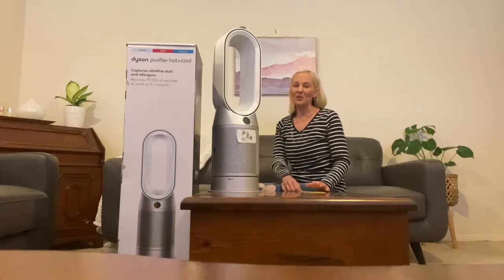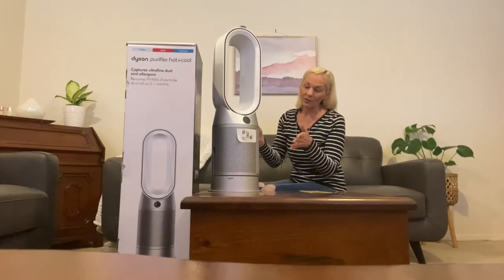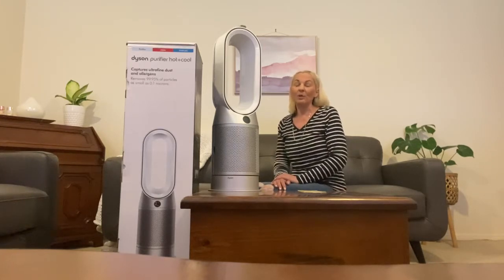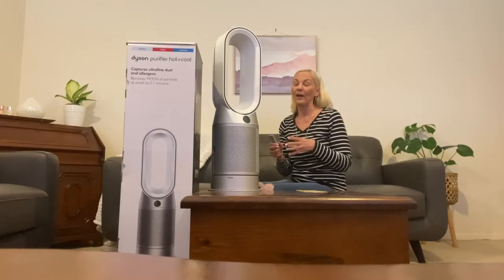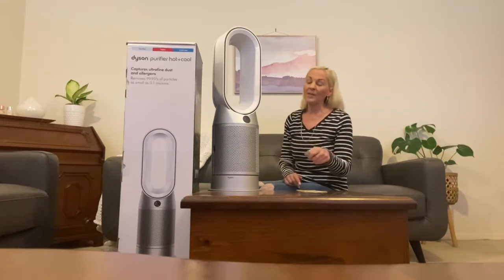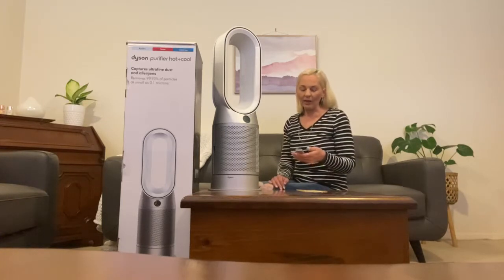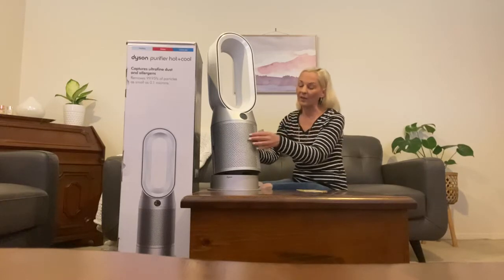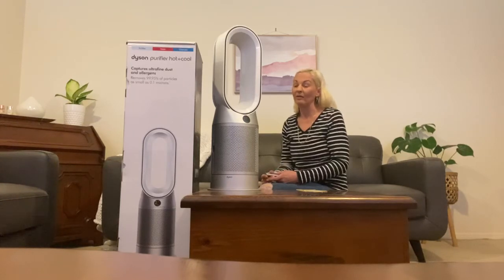Concierge Member Yvette Reviews the Dyson Purifier Hot+Cool HP07 | The Good Guys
We sent one of our Concierge members a Dyson Purifier Hot+Cool White/Silver 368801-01 HP07 and here's what they had to say about the product.